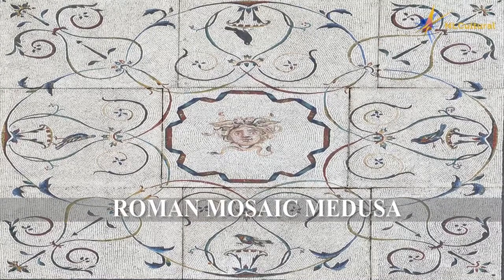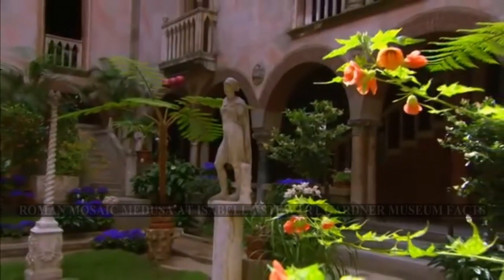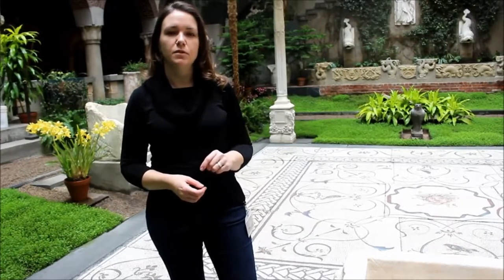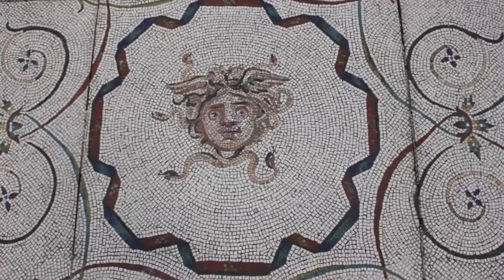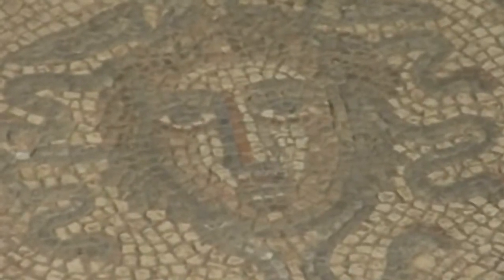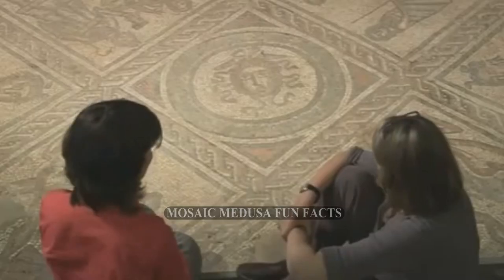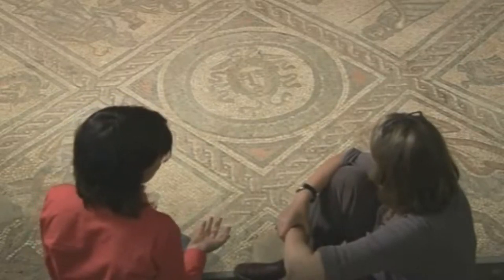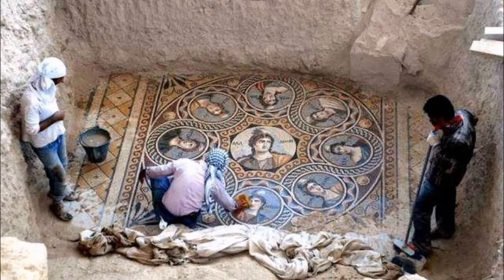ROMAN MOSAIC MEDUSA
See full Interactive video on Roman Mosaic Medusa at Isabella Stewart Gardner Museum Going to Boston, Visit the Isabella Stewart Gardner Museum and see these amazing collection of paintings. View more of other museums Interactive Videos @